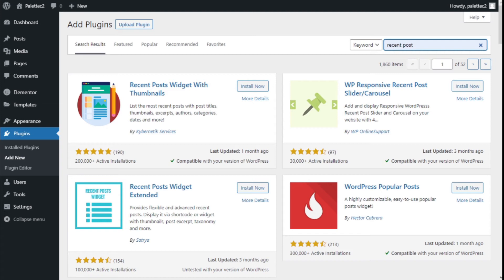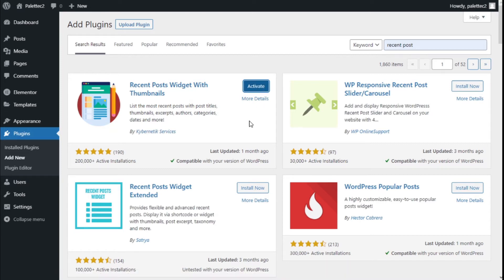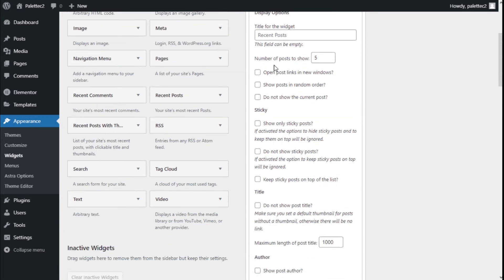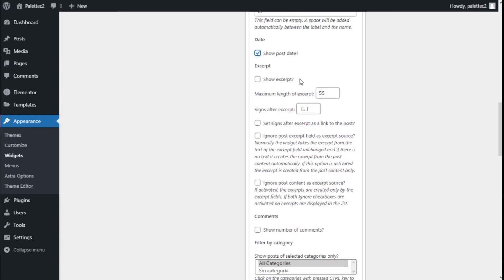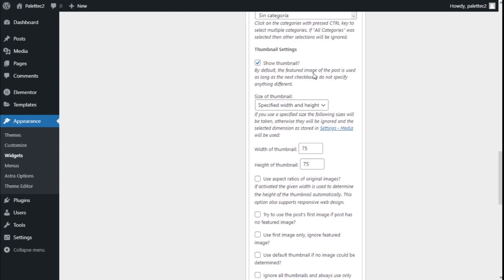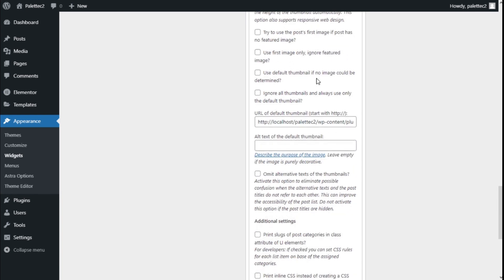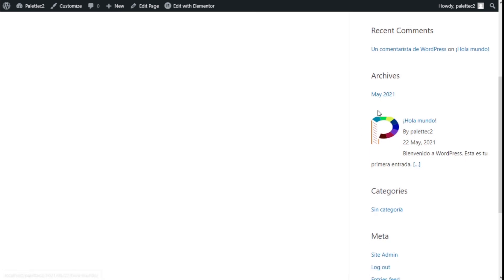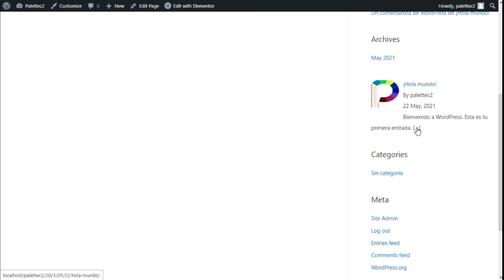How to add Recent Posts Widgets with Thumbnails to the Wordpress Sidebar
Easy Way to add Thumbnails to Recent Post Widgets using the plugin named Recent Posts Widgets with Thumbnails and the Astra Theme.